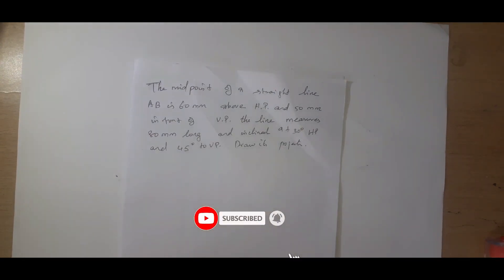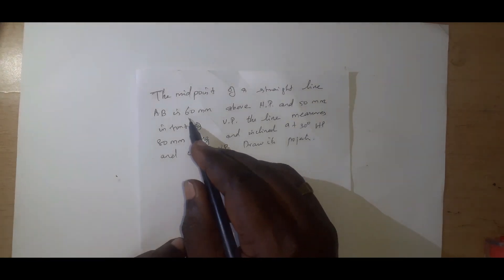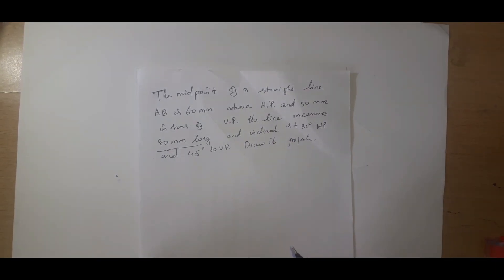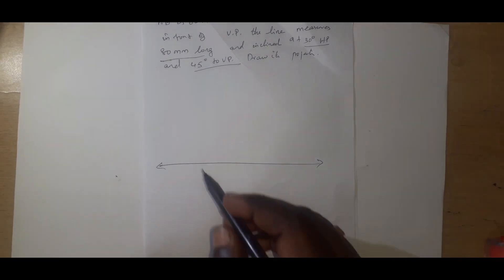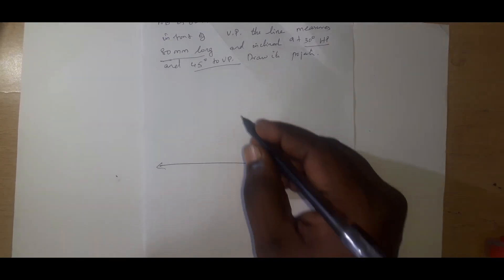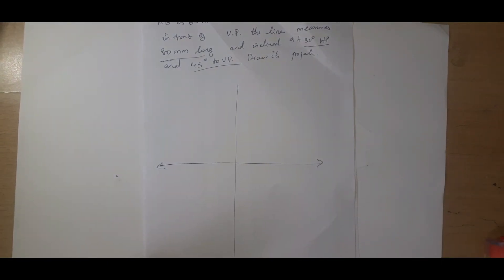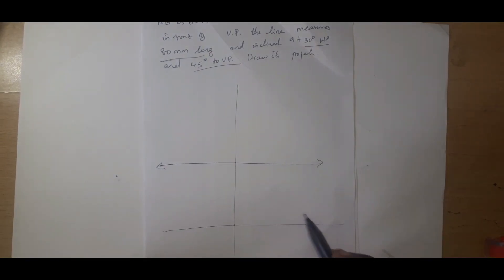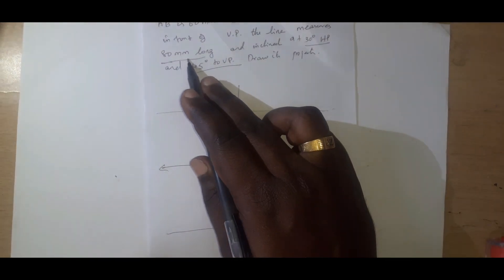Line inclined to both VP&HP-Mid point Problem-Anna University Engineering Graphics-Projection lines